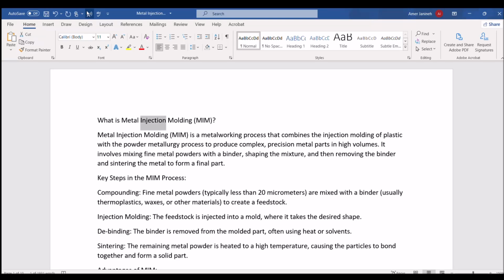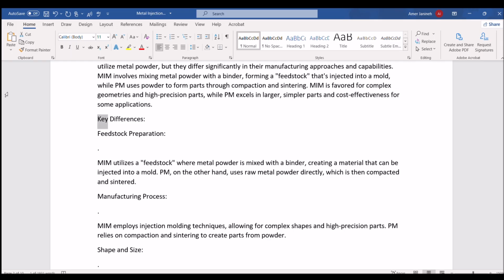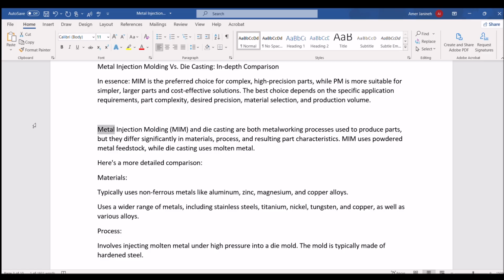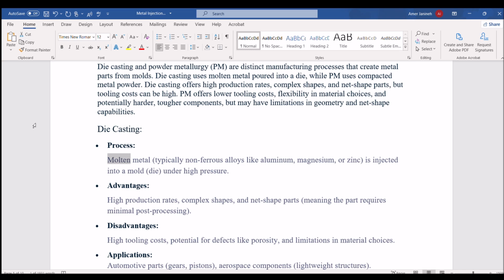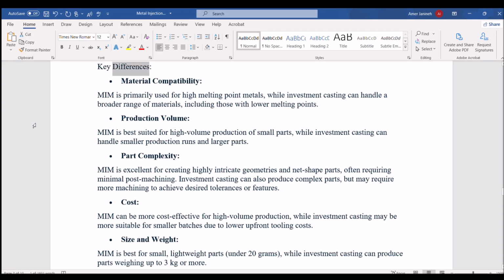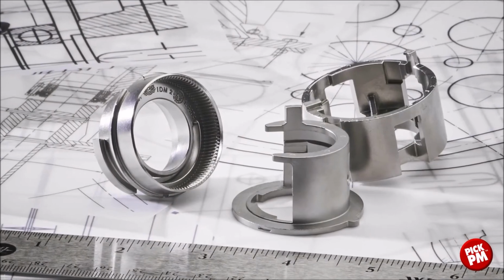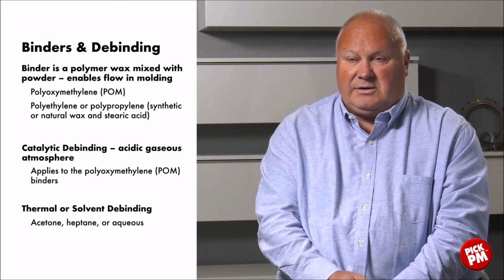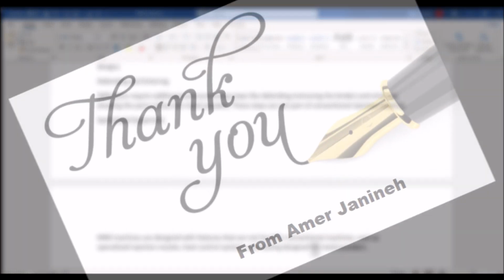What is Metal Injection Molding vs Powder Metallurgy vs Die casting vs Investment casting